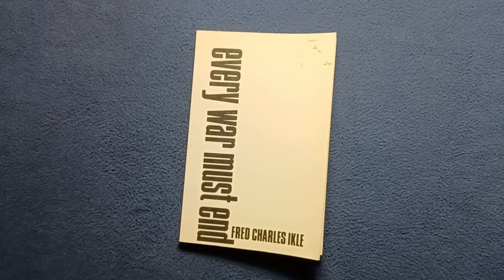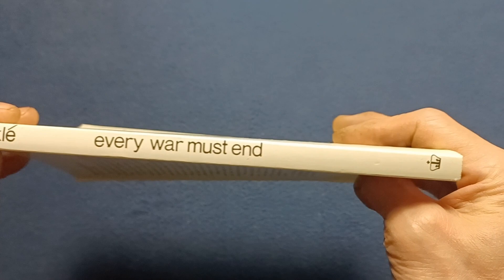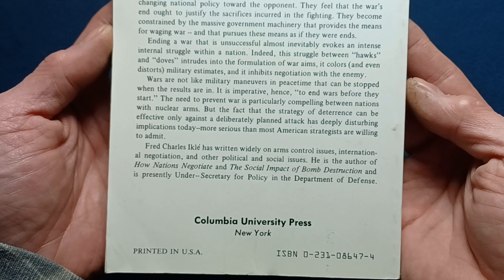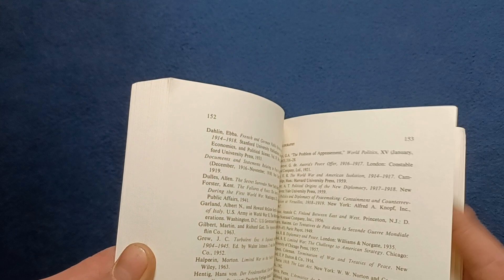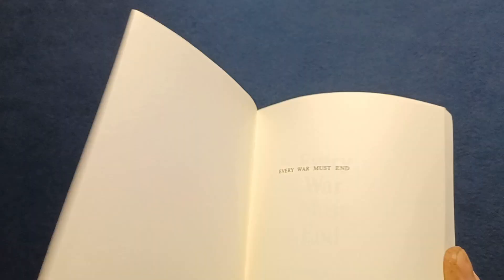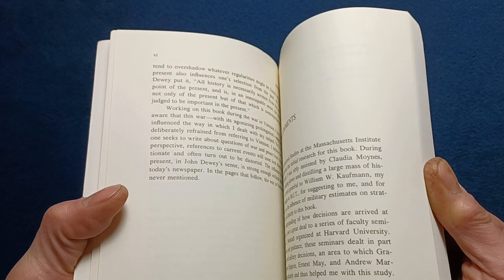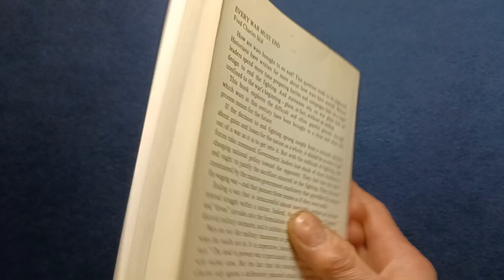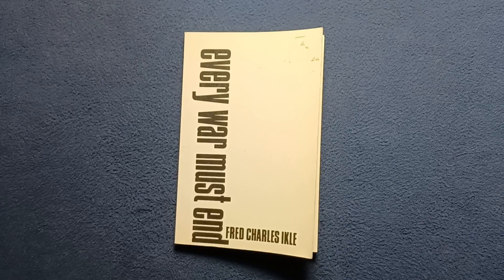BOOK COVER REVIEW: EVERY WAR MUST END, by Fred Charles Iklé, Columbia University Press, 1971